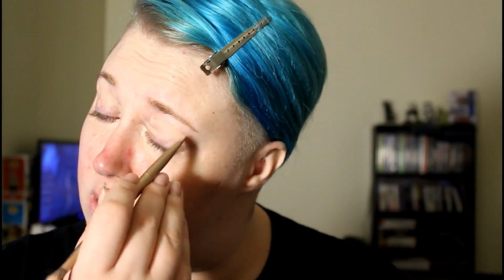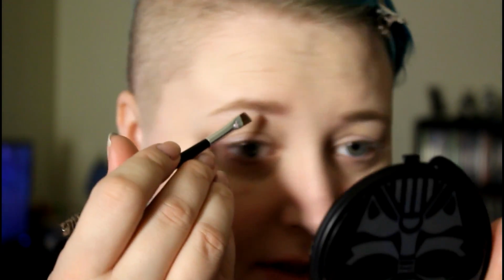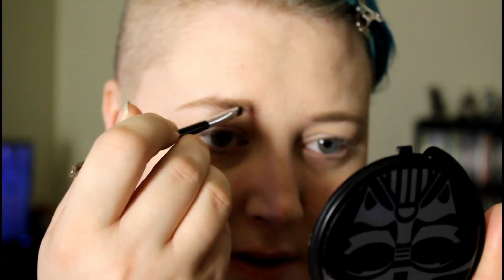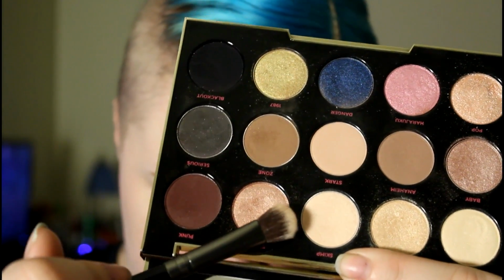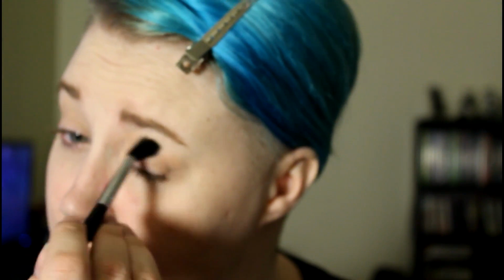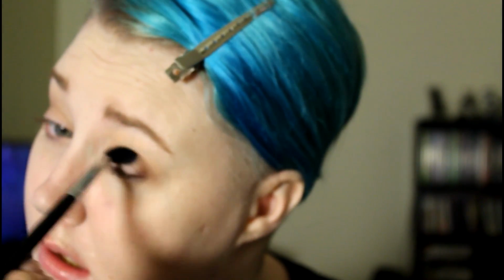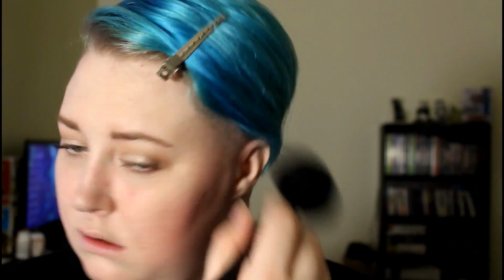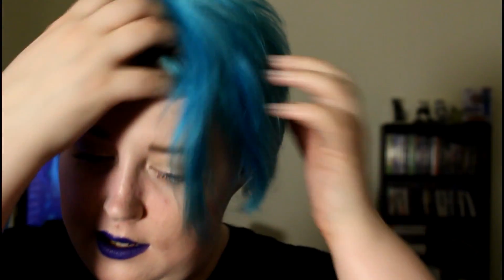My Go-To Look ft. Marc Jacobs Glow Stick and Maybelline Loaded Bolds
This is my basic go-to look that can be adjusted for pretty much anything. Feeling bold? Add a bold lip. Need to go to a business meeting or job interview? Go with a nude lip and keep it classy. It's very simple and adaptive for so many situations.
Products mentioned:
MUFE Hydrating Primer
NYX Dark Circle Corrector
Physcians Formula CoverRX
MUFE Ultra HD Foundation in 210
Maybelline FitMe Concealer in 15
Marc Jacobs Glow Stick*
NYX HD Setting Powder
NYX Tinted Brow Mascara
ABH Brow Powder in Medium Brown
Too Faced Shadow Insurance
Urban Decay Gwen Sefani Palette
tarte Blush in Peaceful
tarte Lights Camera Splashes
Maybelline The Loaded Bolds Sapphire Siren

Affliations/Save Some Cash!